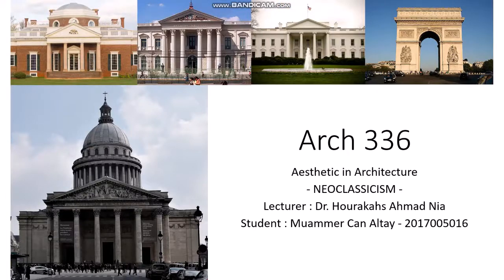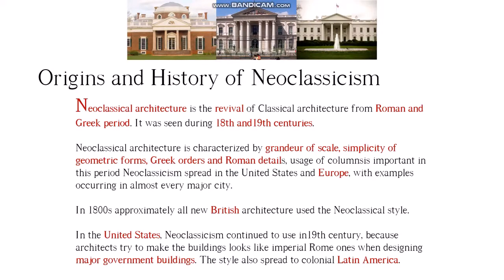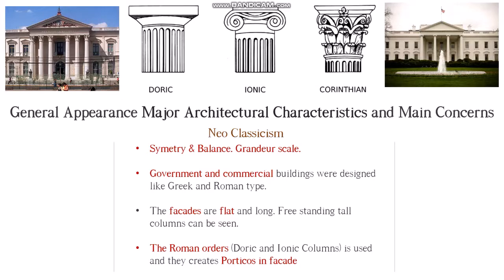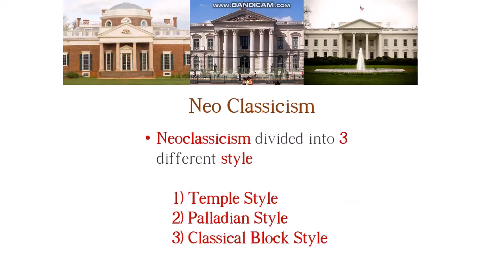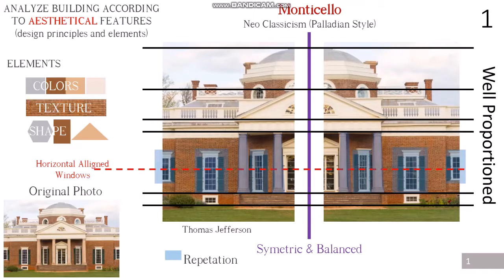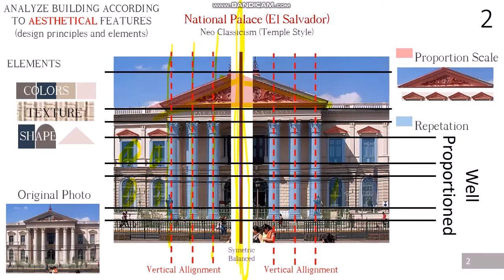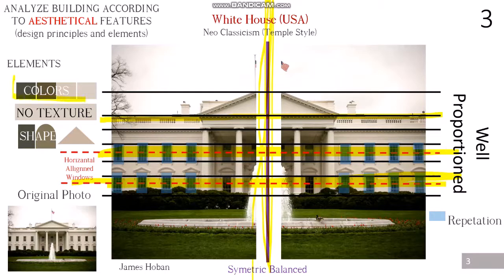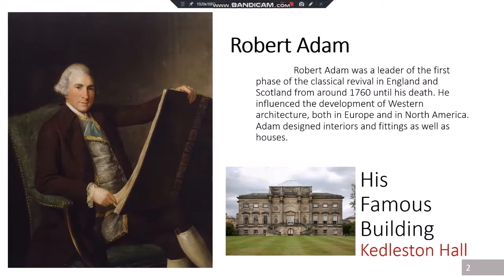Muammer Altay 2017005016 ARCH 336 VIDEO